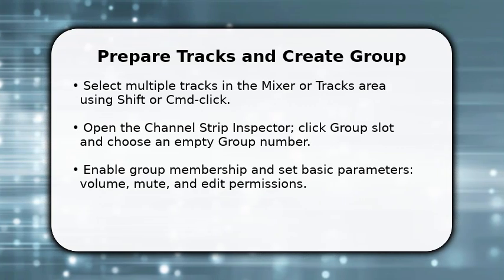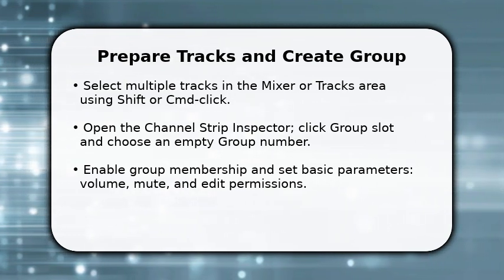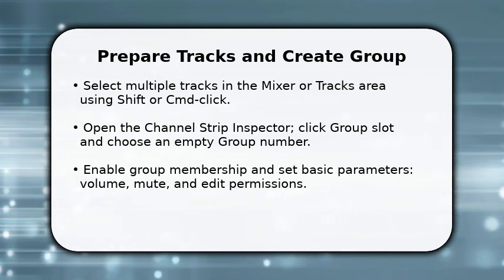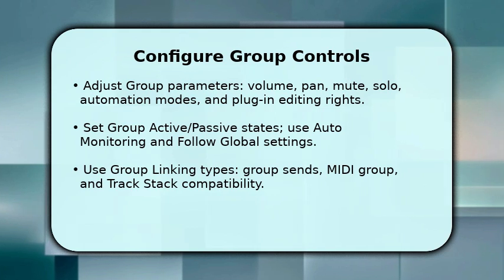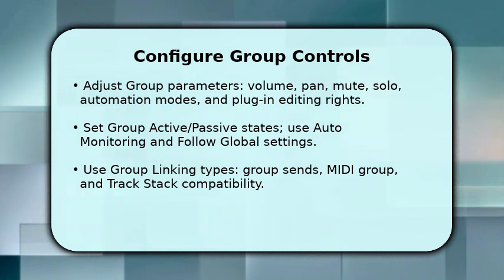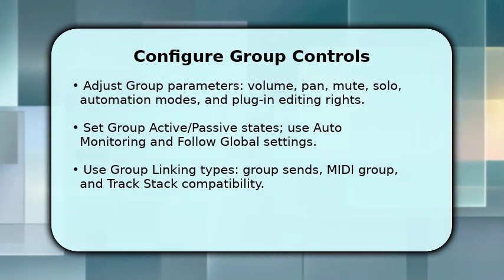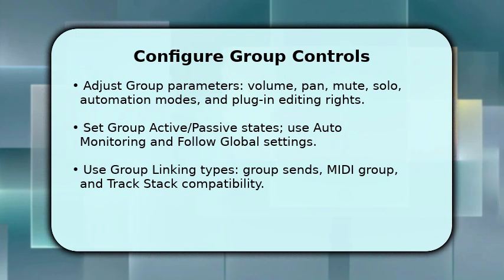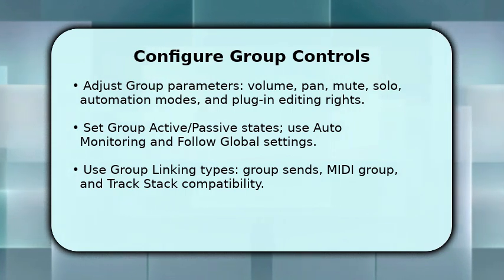How to Use Groups in Logic Pro X (full Guide)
How to Use Groups in Logic Pro X (full Guide) | 🔒 Surfshark VPN Deal — Stay private and secure. $1.99/mo + 3 Months Free ▸

Dive into the world of logic programming on Logic Pro X as we provide a comprehensive guide to mastering groups. Learn essential techniques for creating, manipulating, and automating tasks within your projects using this powerful feature.

Logic Pro X, guide how-to use groups, logic programming in Logic Pro X, create music with logic pro x, manipulate audio tracks, automate tasks using Groups